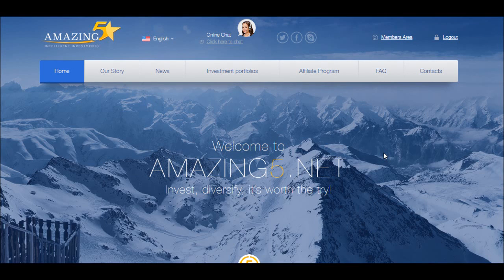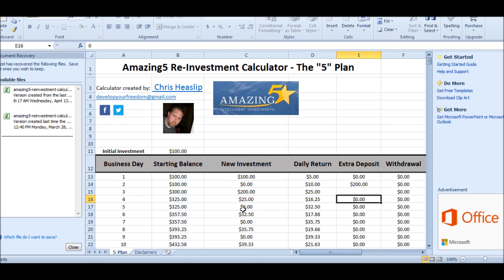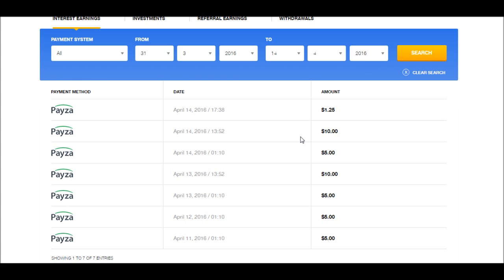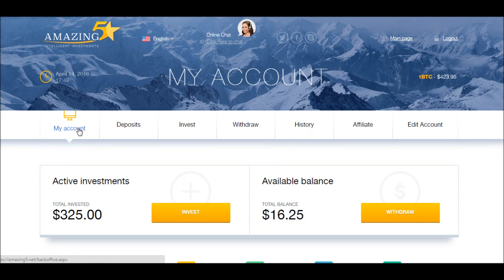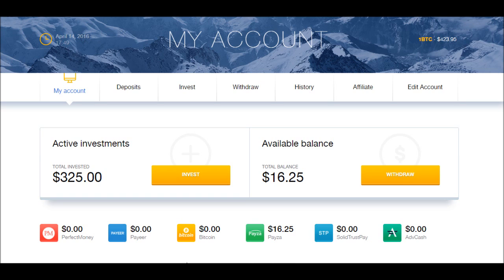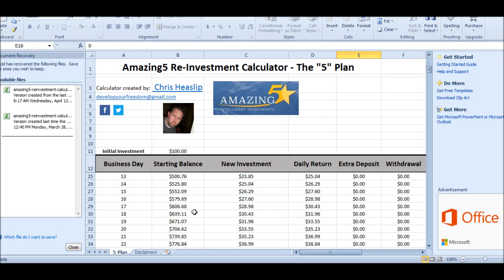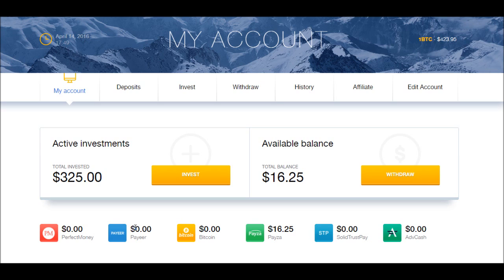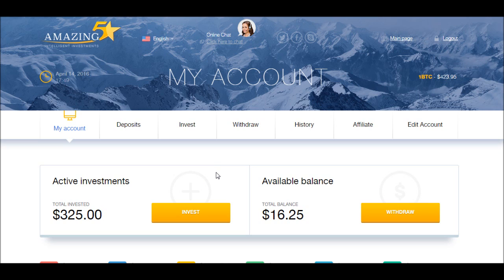Amazing5 HYIP Day 5 $16.25 Interest Earned Payment Calculator Review Tutorial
Amazing5 Is No Longer!! Check Out Below Paying Programs.

I'll try to document daily of my personal journey through these programs, as well as, a few other hyip programs I've come across that seems interesting.

DO NOT INVEST MORE THAN YOU CAN RISK IN ANY PROGRAM, NOTHING IS GUARANTEED!!

I'm also an eBay and Amazon Seller and plan to do videos of that business soon.

Amazing5, BitCorp, RoyalCash32, 10DailyCoin, 20DailyCoin, Pay It Forward, PIF, Coinbase, Payza, Bitcoin, Bitcoins
HYIP, Investment, Investments, Compound, Compounding